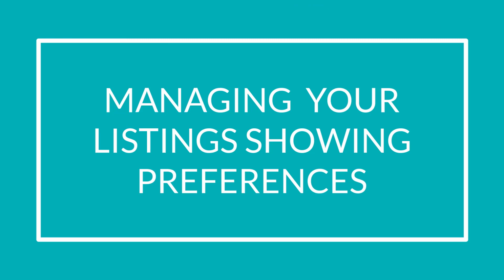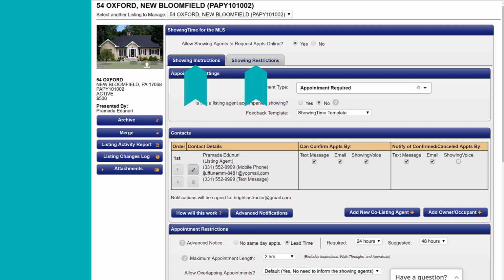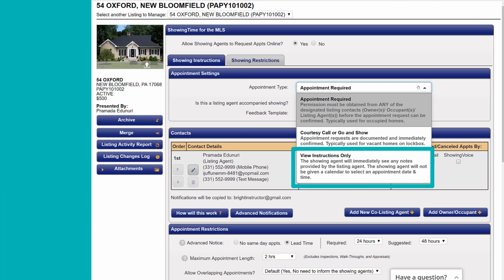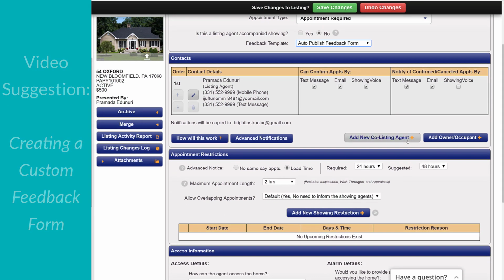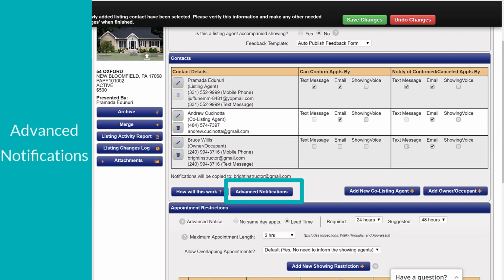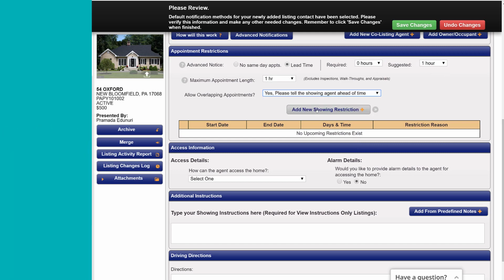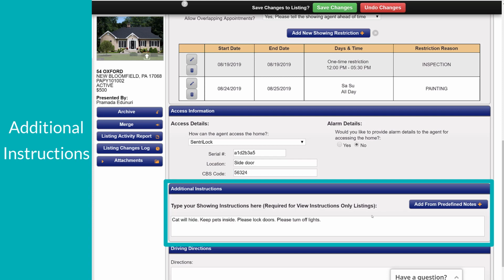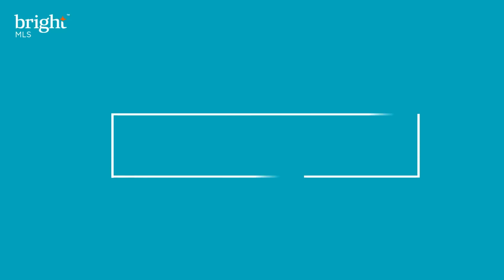Setting Your Listings Preferences in ShowingTime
Making sure your listing is setup in ShowingTime as soon as you publish is KEY to capturing information that can help you gain important insites early.

OR... ake a look at ShowingTimes Listing Preferences Knowledge Base Article

TRN-469